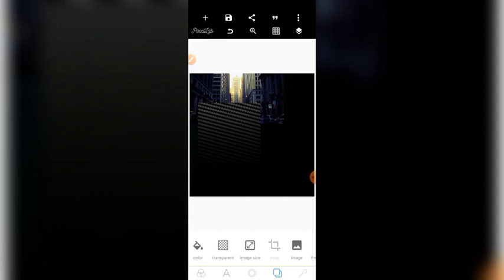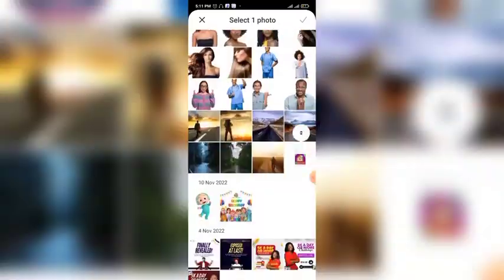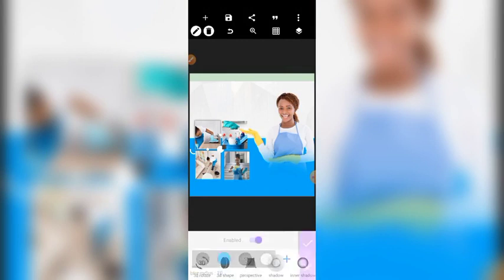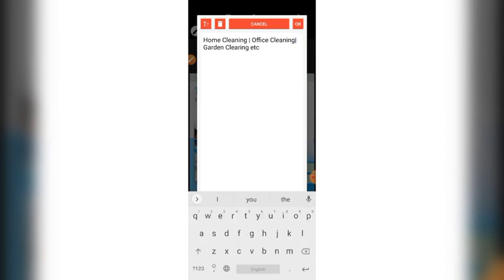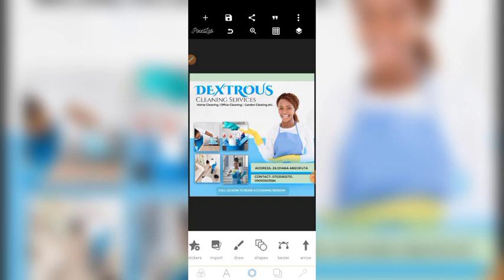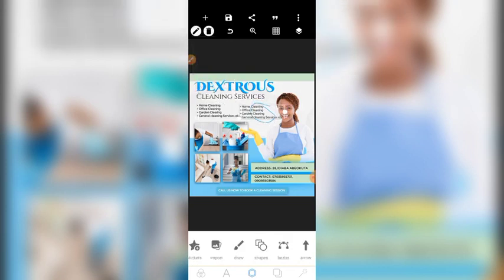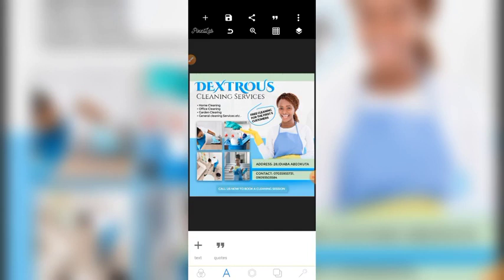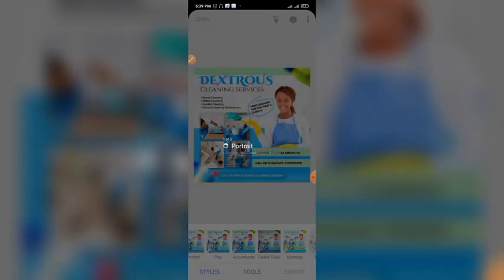Cleaning Service Flyer Tutorial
in this tutorial you will learn how to create a simple cleaning service flyer from scratch

Access Resources used for tutorial here

Click on this link to gain access to resources and premium applications

Link to download Snapseed application for enhancing design quality